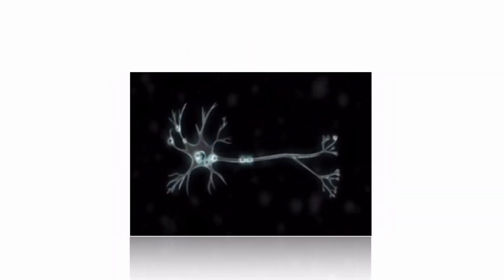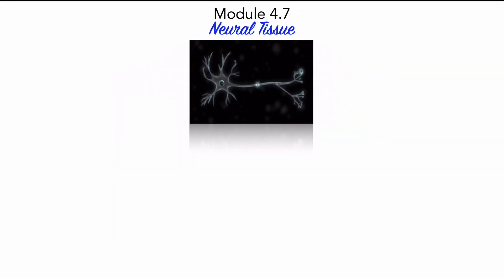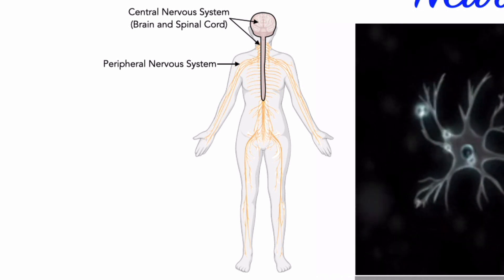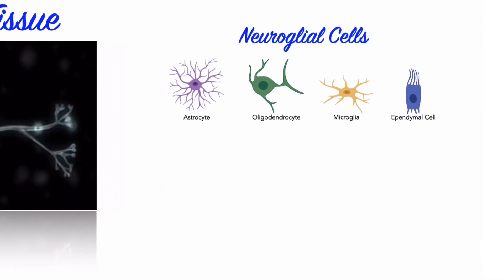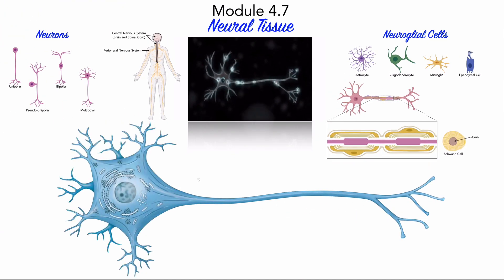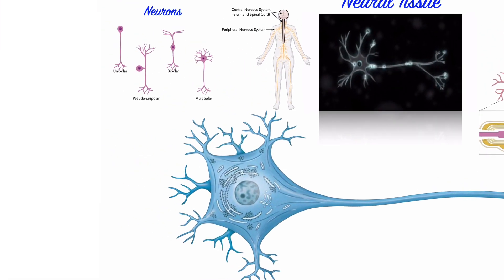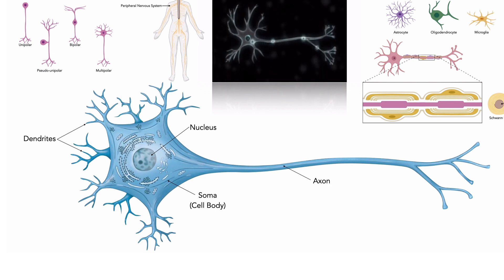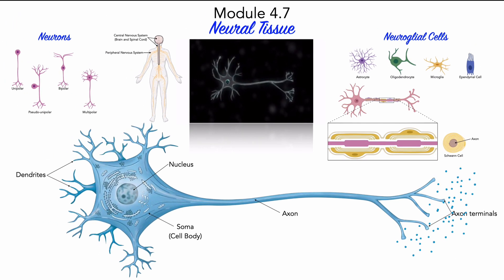Module 4.7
In Module 4.7 we give a very brief overview of neural tissue. We introduce the main cell types of neural tissue and their basic structures and functions. We will greatly expand on the topic of neural tissue in Module 8